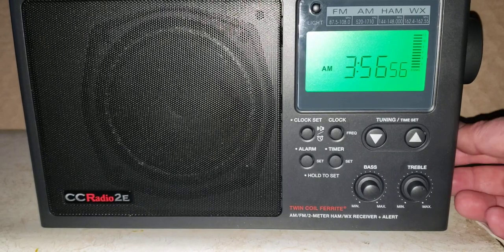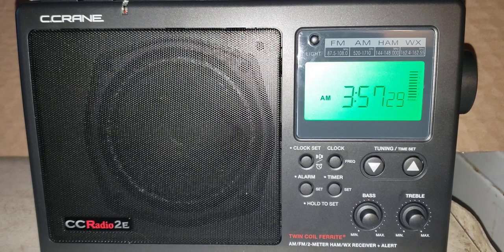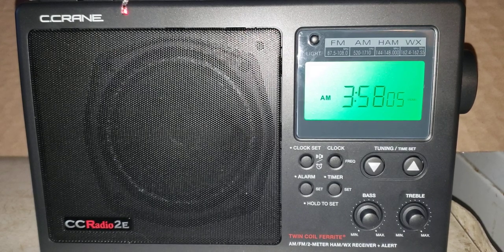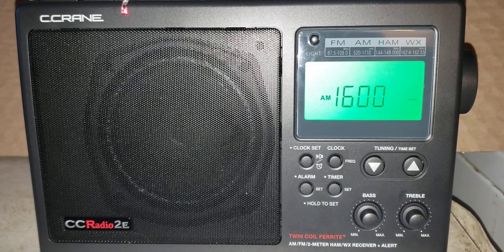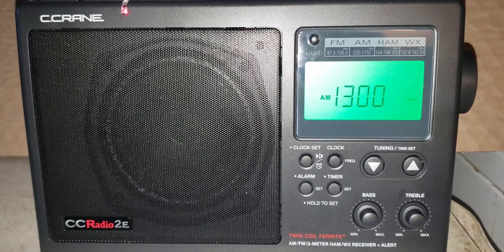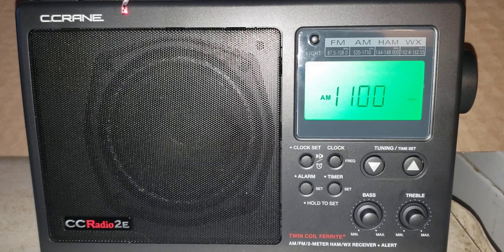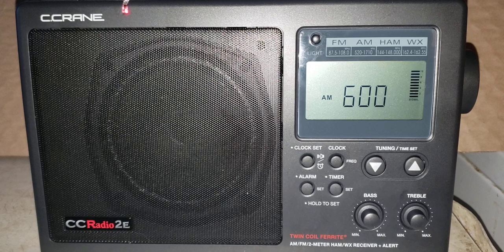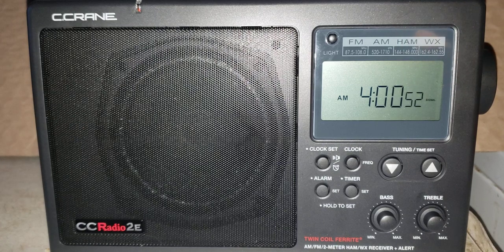C Crane CCRadio 2E Enhanced AM Calibration how to do it and what it does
It is recommended at least once a year by C Crane and it calibrates the frequency precision of the AM radio band mediumwave